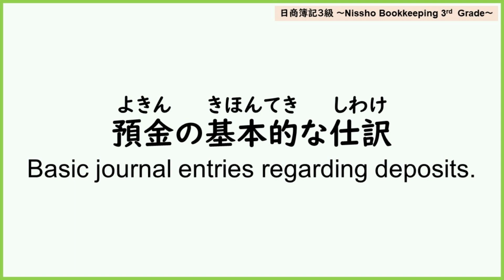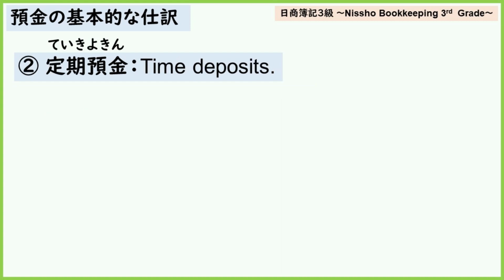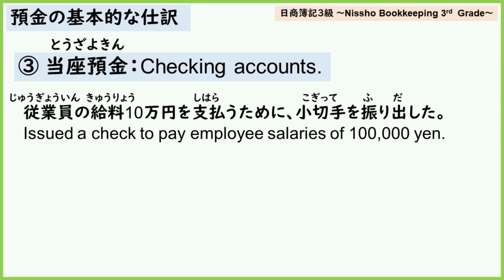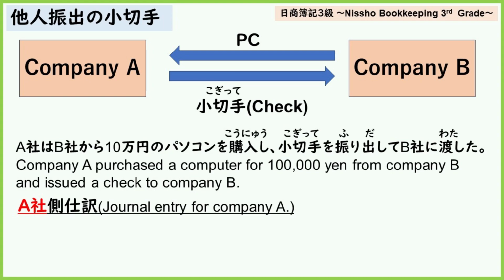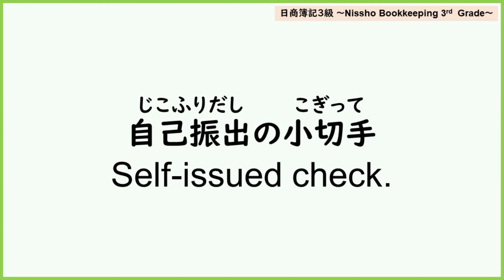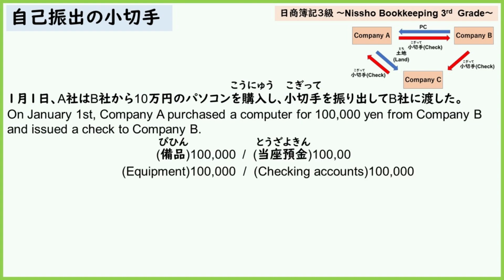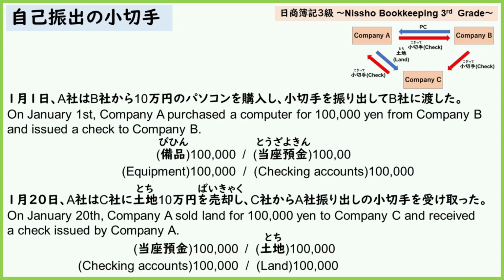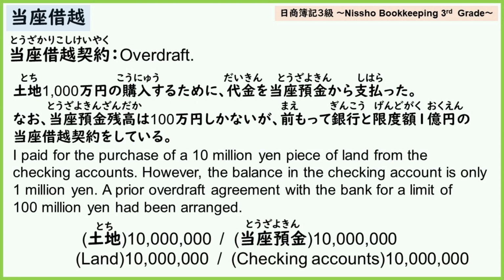【No.4】Deposits. Nissho Bookkeeping 3rd Grade.【日商簿記３級 預金、小切手、当座借越】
【English】
This channel shares information to help foreigners living in Japan become financially prosperous.

The overview of this video.
✅Basic journal entries regarding deposits.
✅Other people's check.
✅Self-issued check.
✅Overdraft.

My profile.
✅Home town：Nagoya city, Japan.
✅Job　　　  ：Budget management in a manufacturing company.
✅Expertise：
　・Nissho bookkeeping 2nd Grade.
　・TOEIC score 860.
　・Individual investor (4 years).

【日本語】
当チャンネルをご覧頂きありがとうございます。このチャンネルでは、日本に住む外国人の方が経済的に豊かになれる情報を提供していきます。

動画の概要
✅預金の基本的な仕訳
✅他人振出の小切手
✅自己振出の小切手
✅当座借越

私のプロフィール
✅出身：名古屋市 (日本)
✅仕事：製造業の会社で予算管理を担当しています。
✅専門知識：
　・日商簿記２級
　・TOEIC score 860.
　・個人投資家 (4 年目)

皆様のコメントが次の動画作成のモチベーションとなります。ぜひお気軽にコメントしていって下さい。よろしくお願いします。